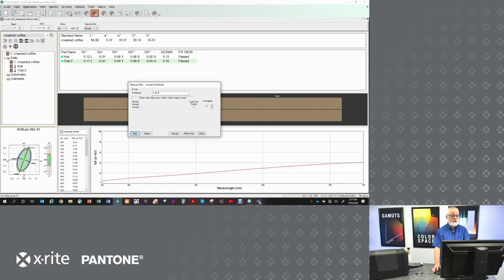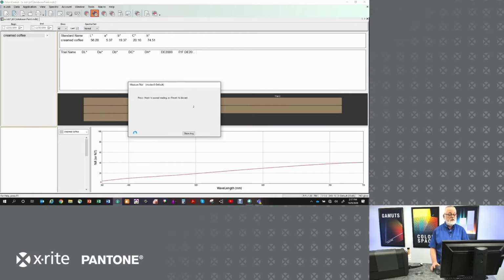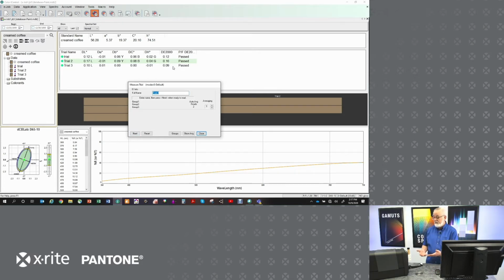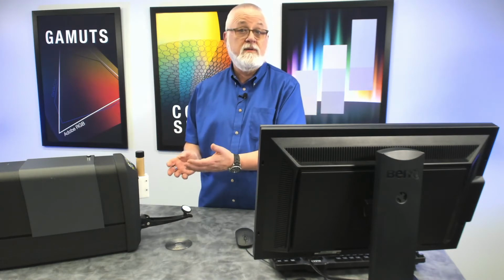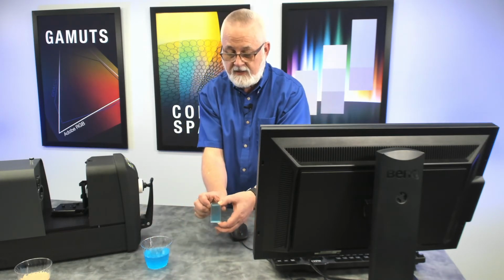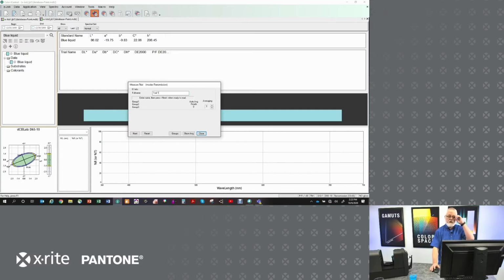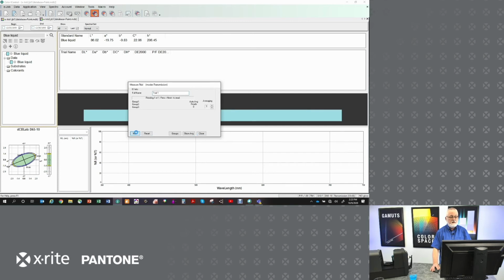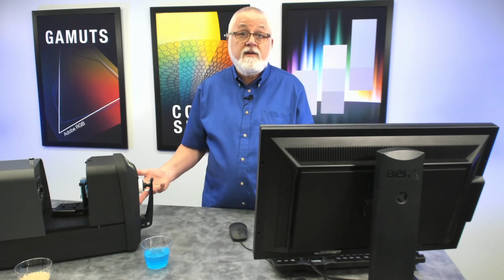Measuring the Color of Liquids Using a Ci7860 Benchtop Sphere Spectrophotometer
Watch how to measure the color of both reflective and transmissive liquids using a benchtop sphere spectrophotometer.